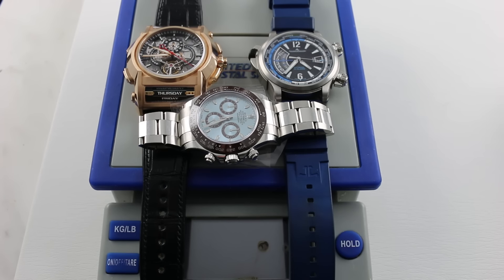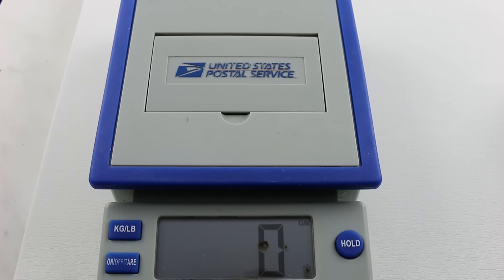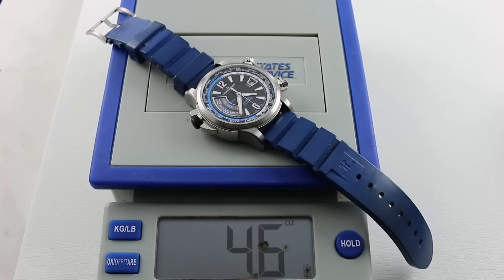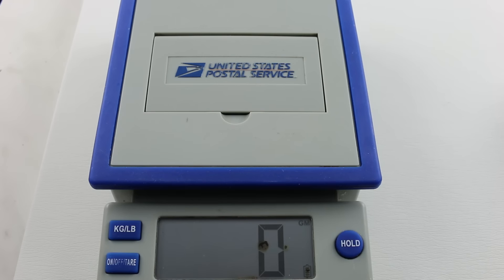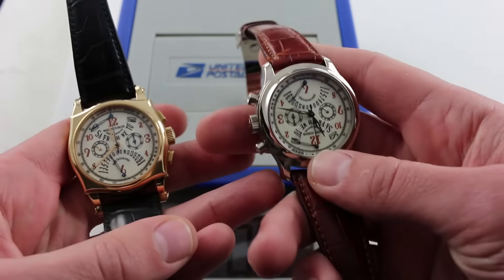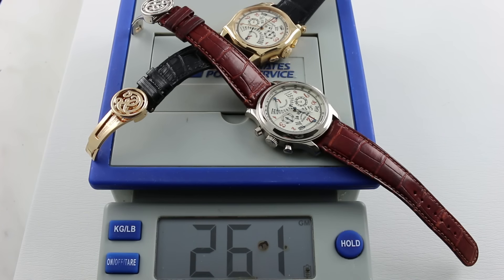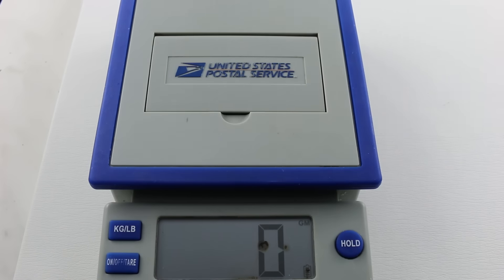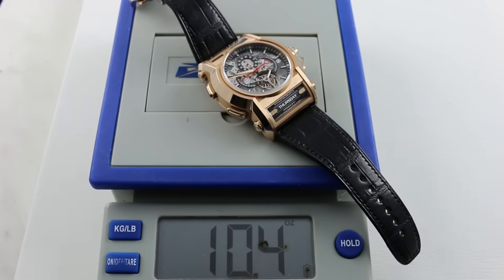What's It Weigh? New Year's Edition